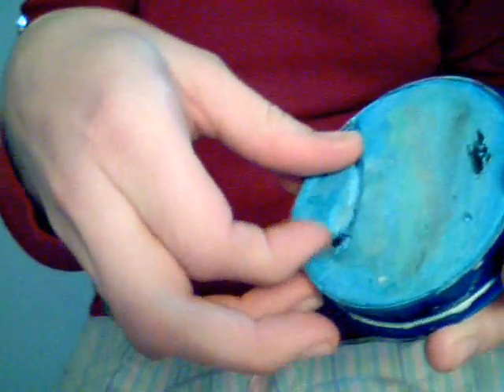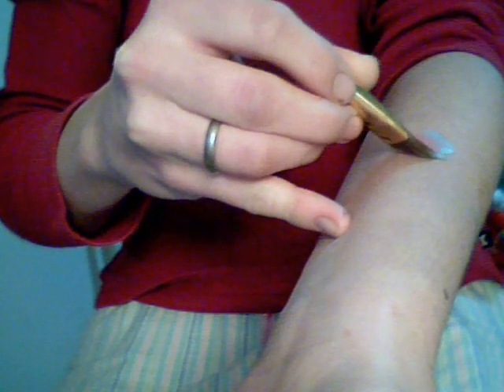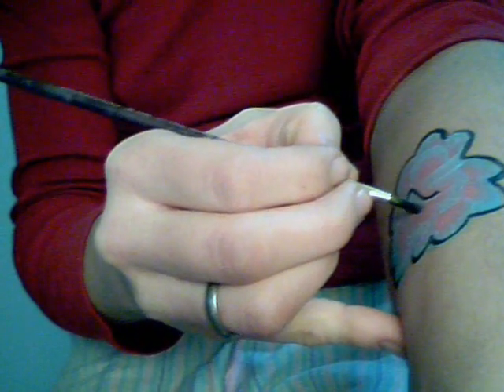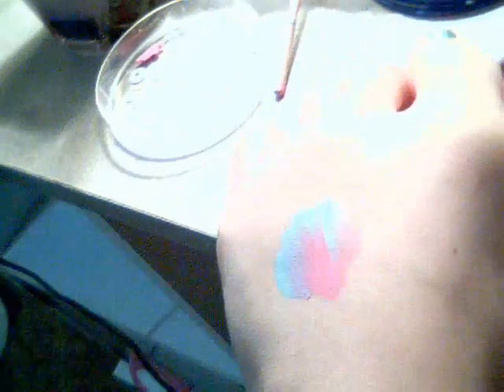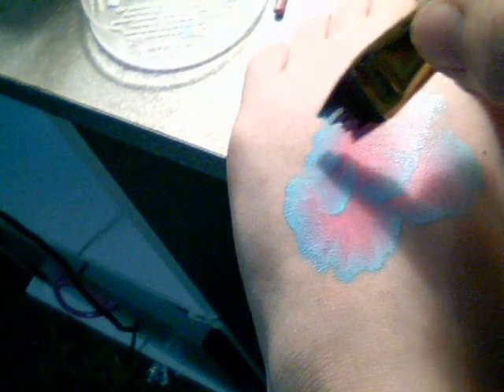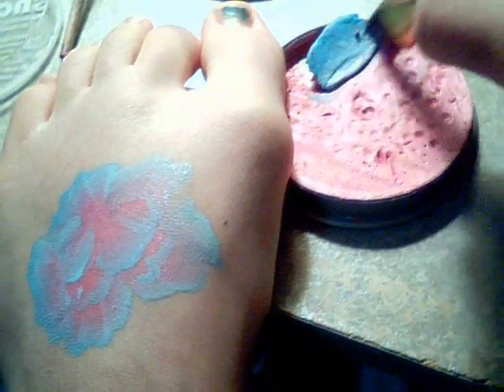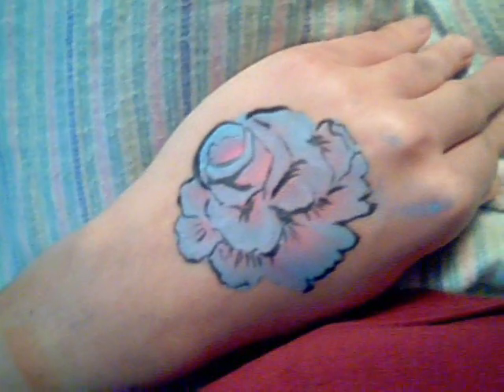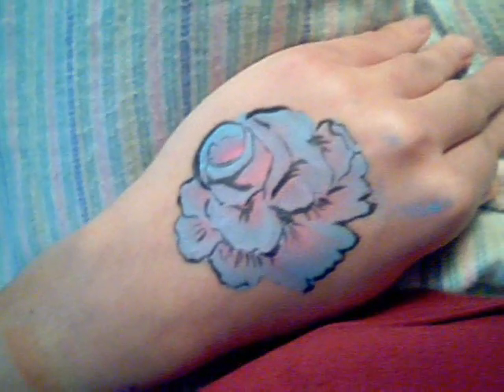Face Painting: Cabbage Rose for Face Painters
A couple demos of painting a cool rose for tattoo style face painting. One stroke idea from Donna Dewberry, with a twist.